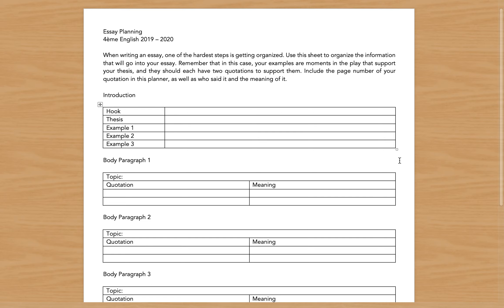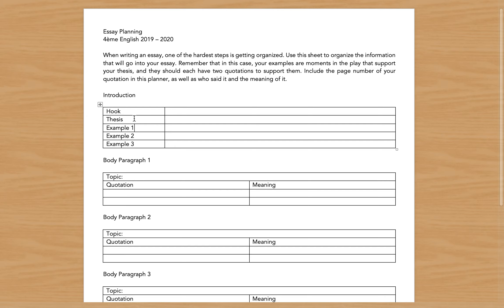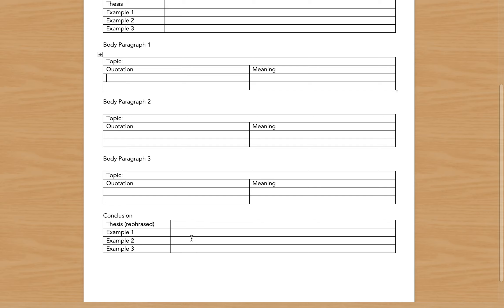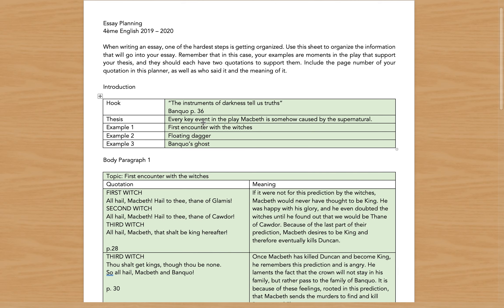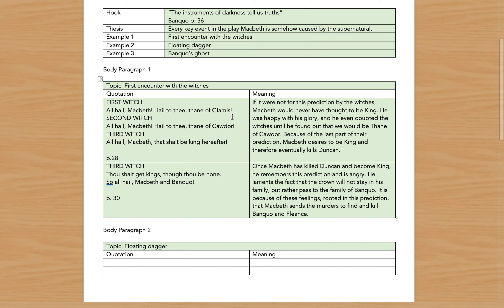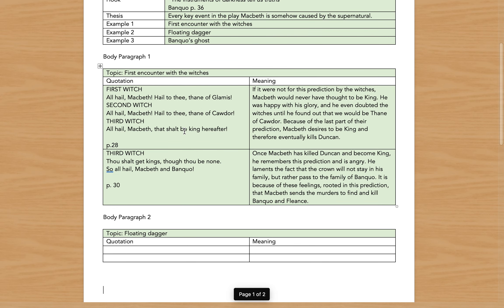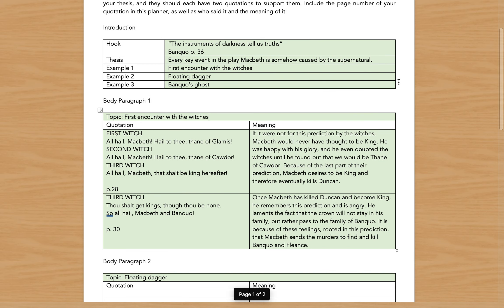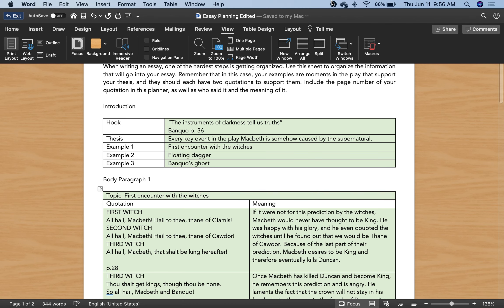Macbeth Essay Planning Video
They are working on my roof today! So, here is the lesson we would have done in class. You will find the planning sheet to go with it on EcoleDirecte!